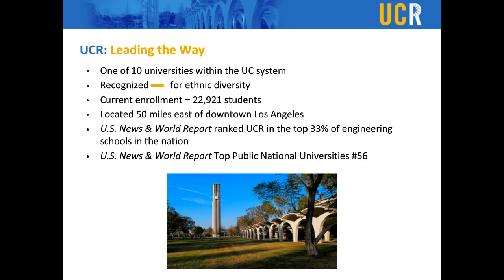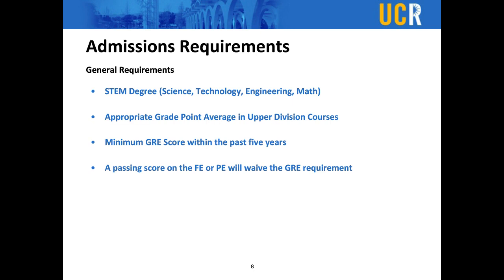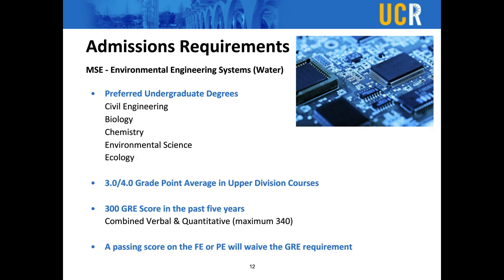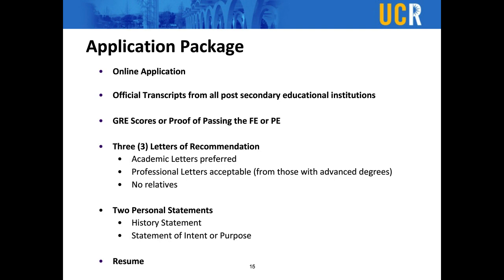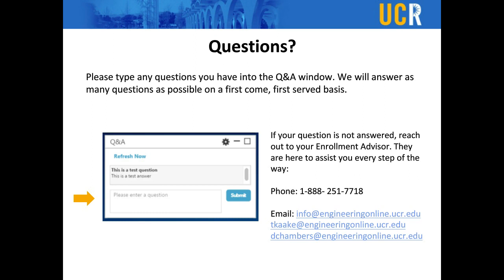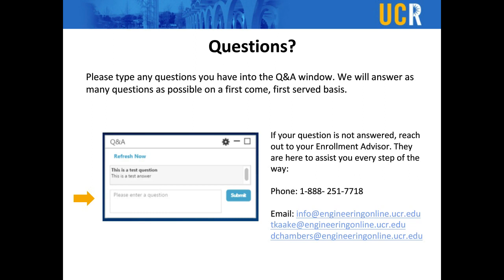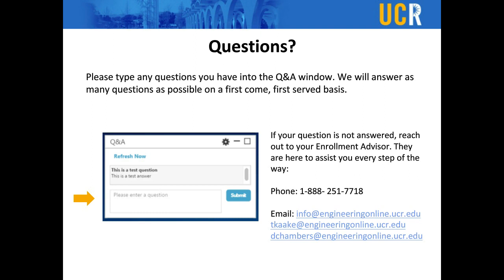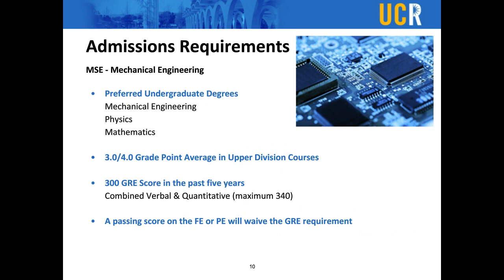Online Master of Science in Engineering Admission Requirements Deep Dive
Enrollment Advisors, David Chambers and Ted Kaake, take a deep dive into the admission requirements for each of the six specializations of University of California, Riverside’s Master of Science in Engineering program.While key requirements are standard across the program, there are some differences by specialization which will be discussed in this session.